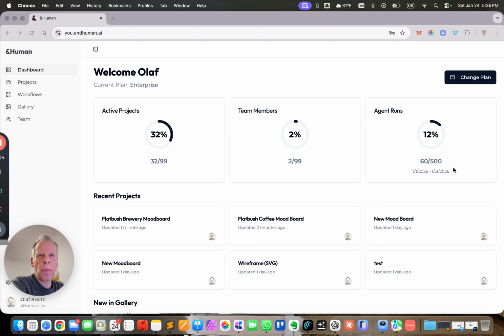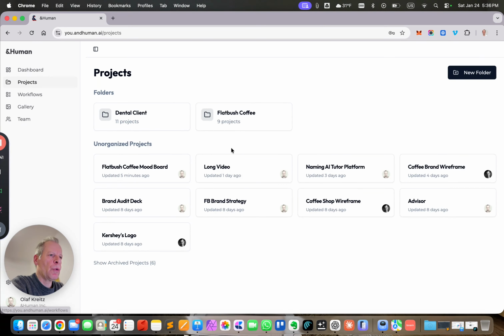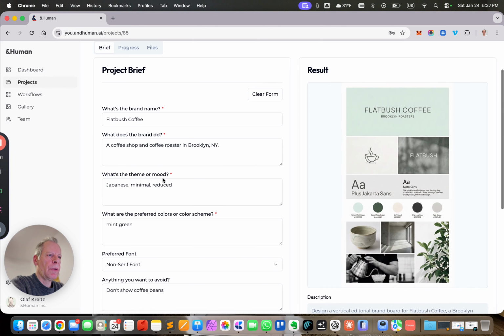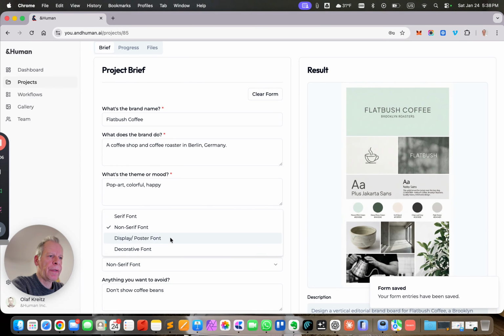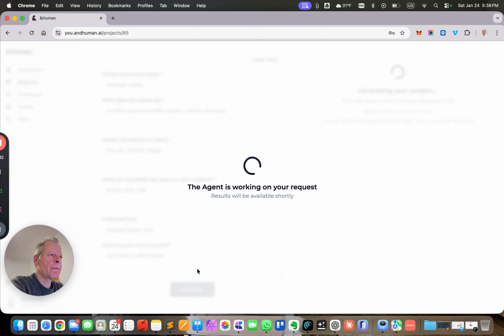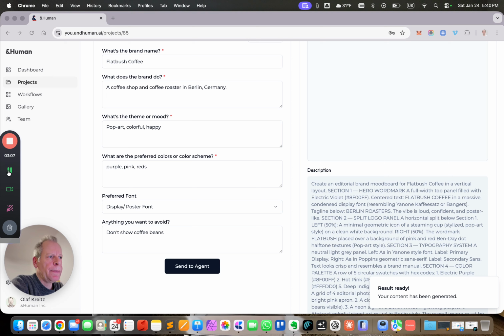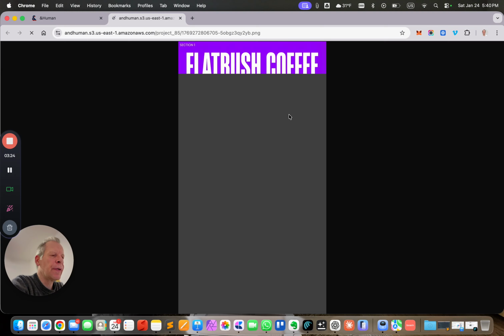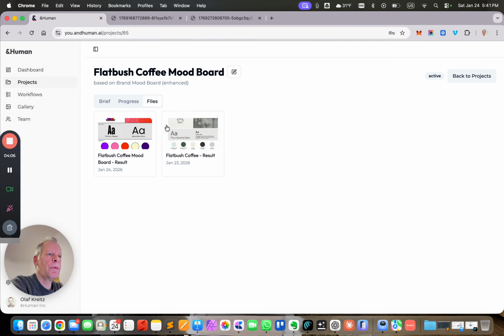Create a Mood Board in under 3 minutes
In this video we use agentic AI on the &Human platform to create a mood board in a structured, repeatable fashion.

(free 7 day trial on all plans)